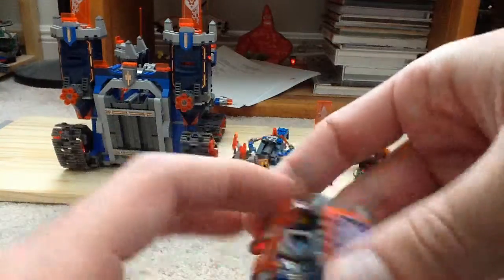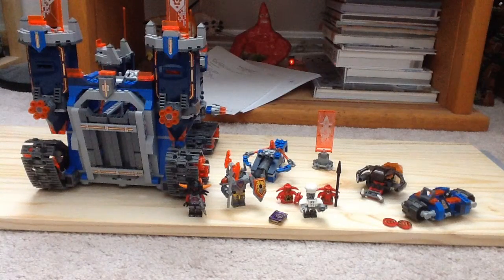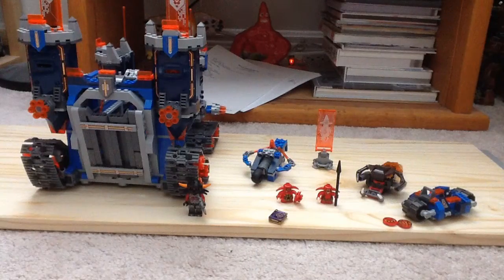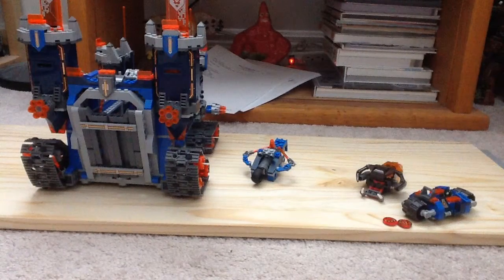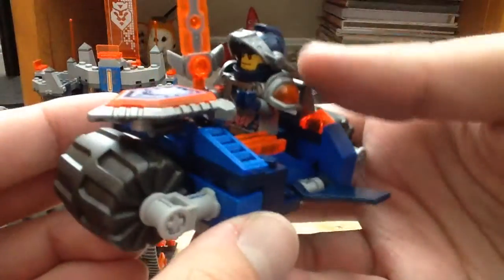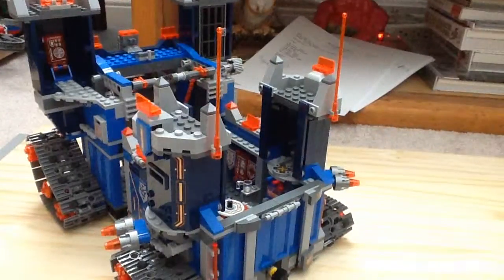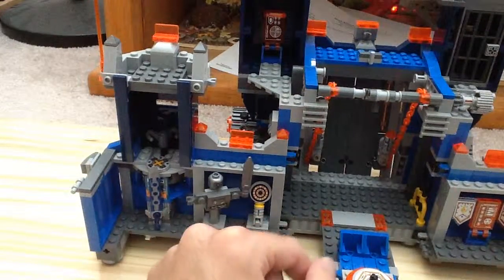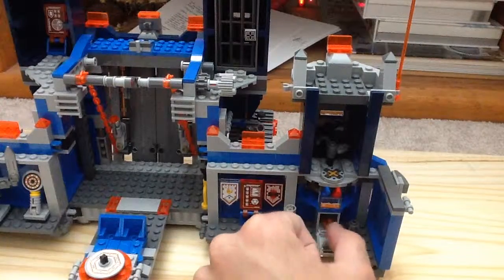Lego 2016 Nexo Knights The Fortrex 70317 Set Review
One of the best sets of Nexo Knights and Lego as a whole.